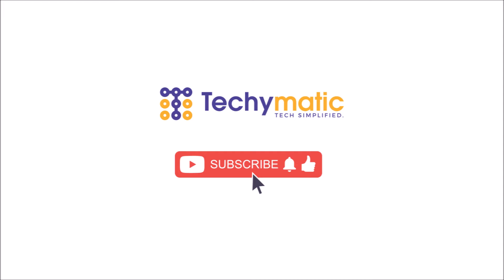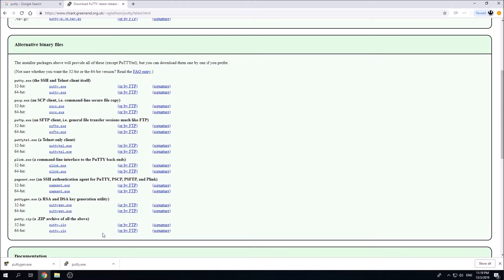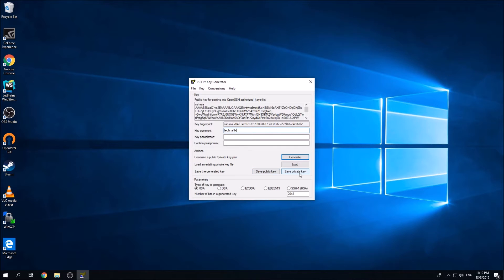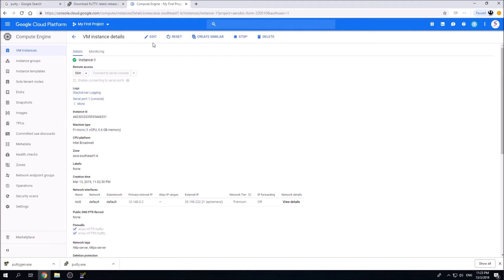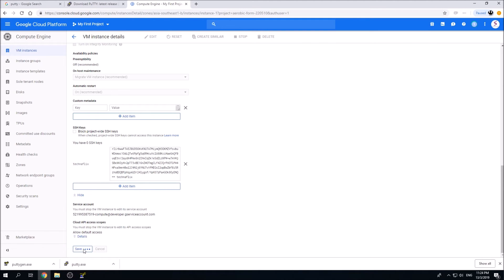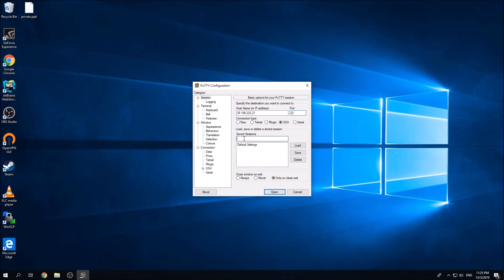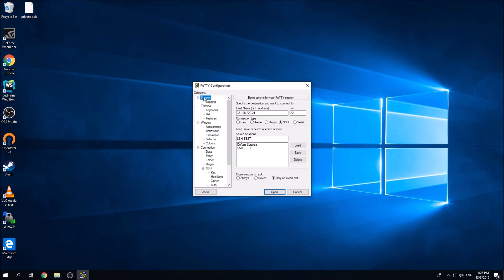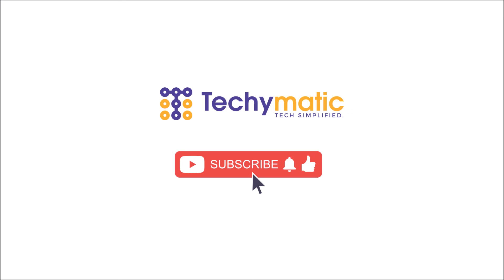How to connect to GCP VM Instance using SSH on WINDOWS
Connect to Google Cloud Platform Compute Engine Instance using SSH (WINDOWS).
If you looking for on how to connect to your GCP instance using SSH on MacOS check out my video